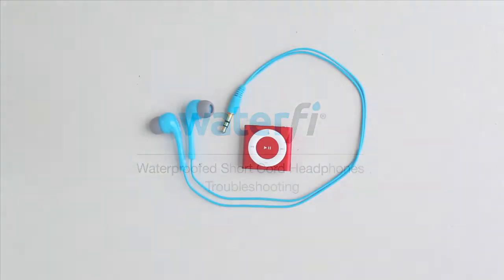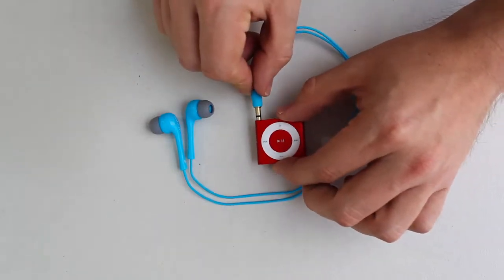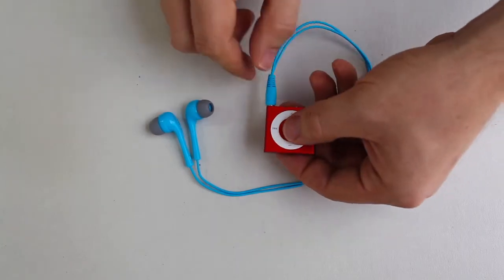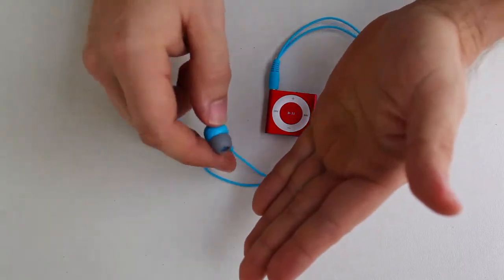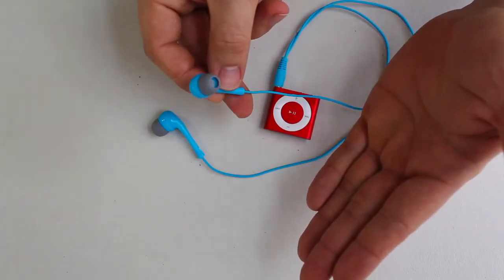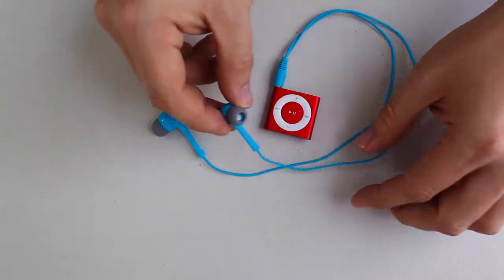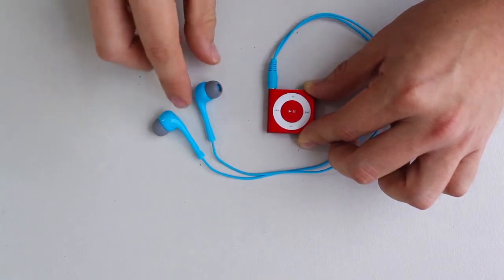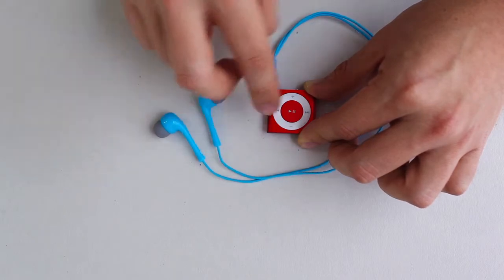How to Troubleshoot Waterfi Waterproof Short Cord Headphones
The Waterfi Waterproof Short Cord Headphones are ready to use as deep as 10 feet underwater and meet IP8 waterproofing standards. In tests, the Waterfi Waterproof Short Cord Headphones survived going as deep as 210 feet underwater, but due to immense pressure at that depth, your eardrums will thank you for staying within 10 feet of the surface.